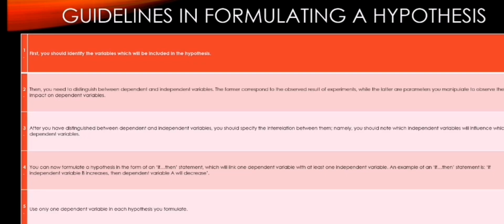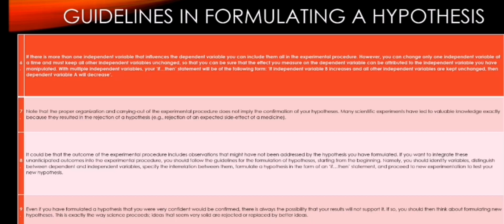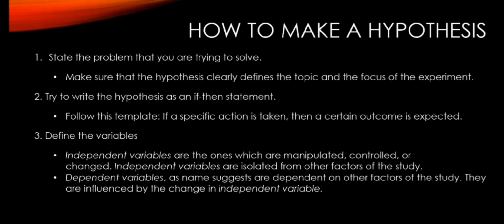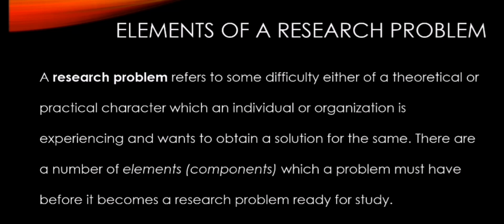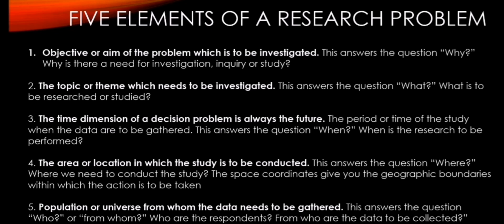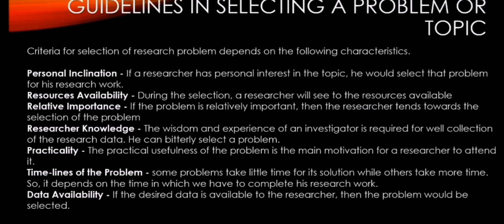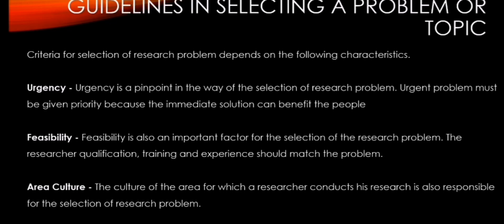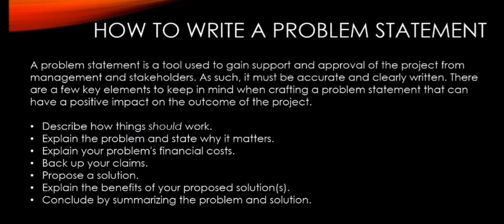EL 110 - Report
a report in the subject EL 110